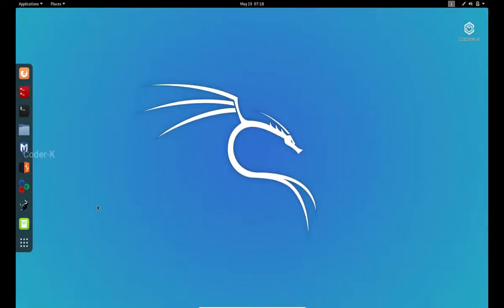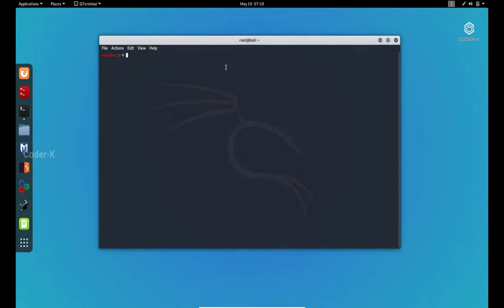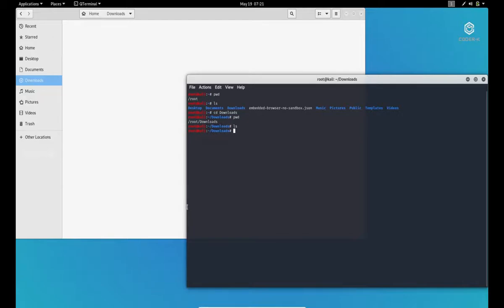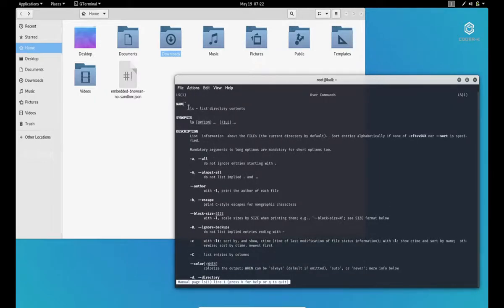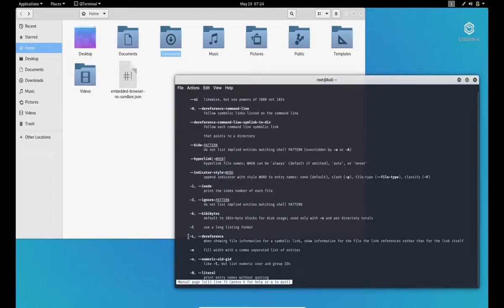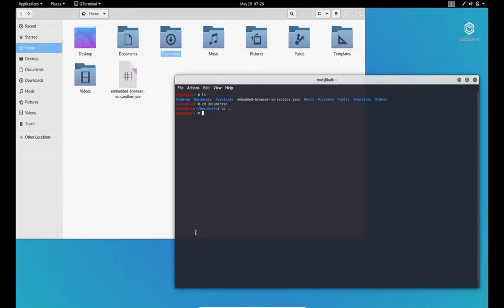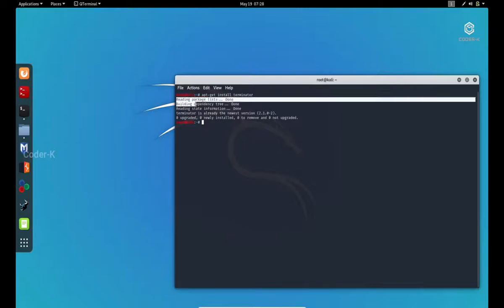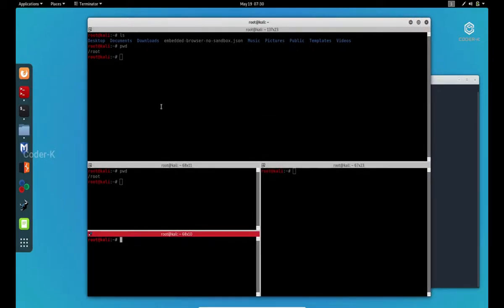How to use Kali Linux Commands||How To Interact With Linux Terminal & Basic Linux Commands||Coder-K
😊 Coder-K Complete Ethical Hacking Course :- Coder-K CEH 😊

Hi Guys!
In this video I am going to explain about How to use Kali Linux Commands and also How To Interact With Linux Terminal & Basic Linux Commands.
The video explains only some commands of Kali Linux.
Here we are Telling about pwd, ls, cd, etc commands.
And also tells how powerful the Terminal.
How to Install any app or software in the kali Linux.
You should not need to by heart all of this commands. By the further videos you can able to learn all of this cods or commands.